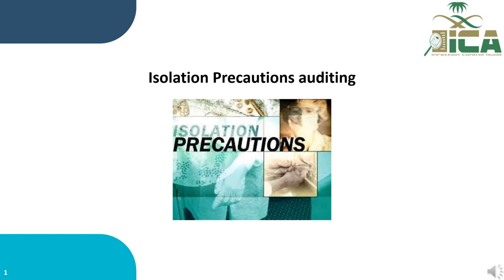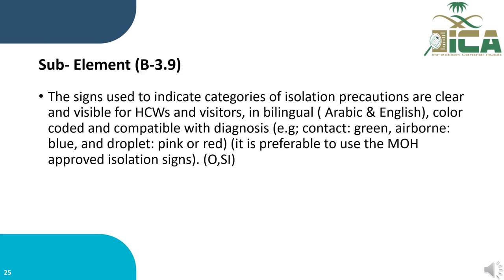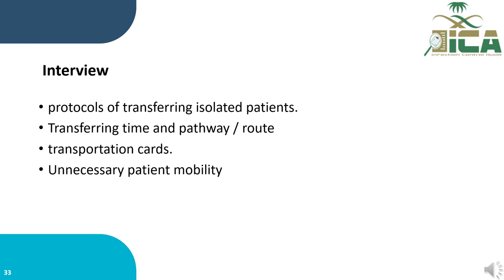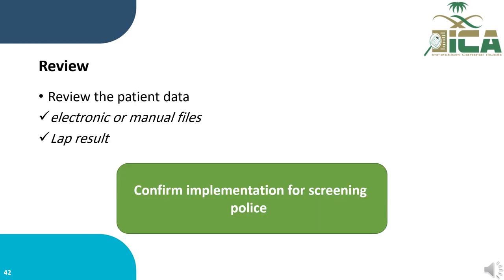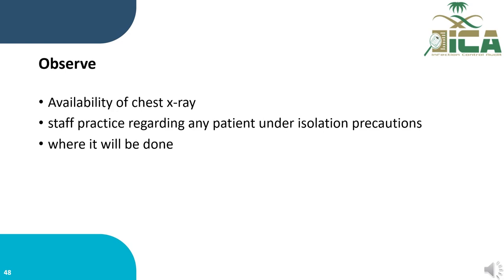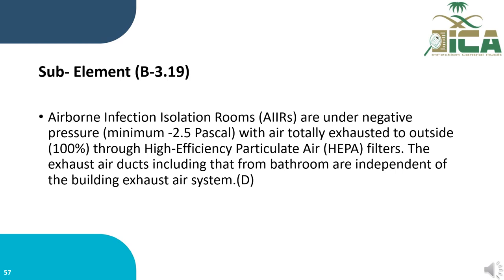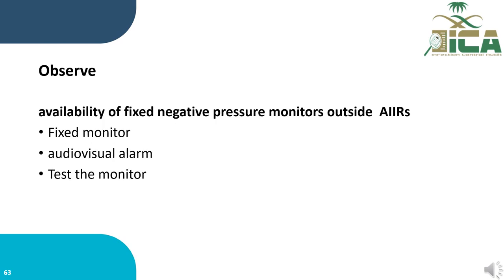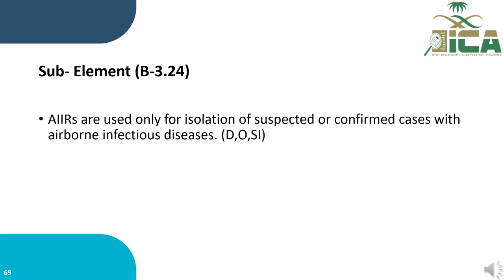2023 Isolation Precautions